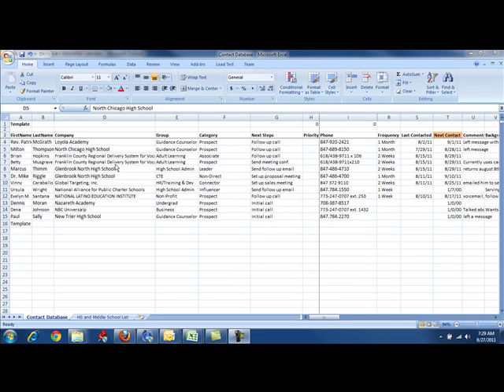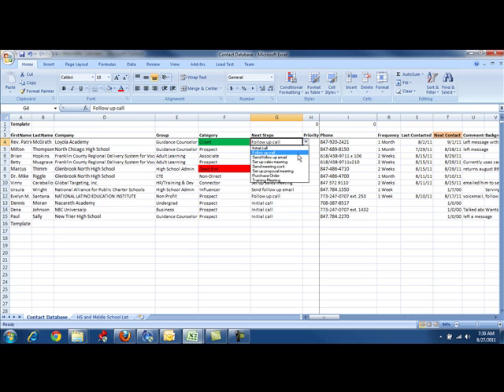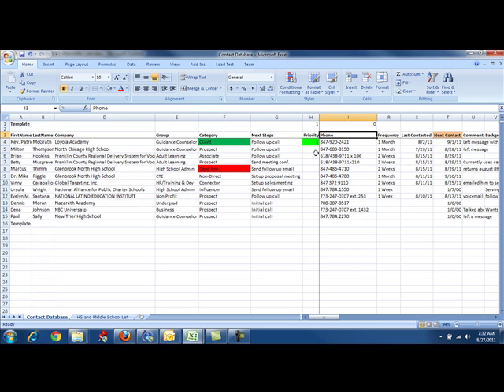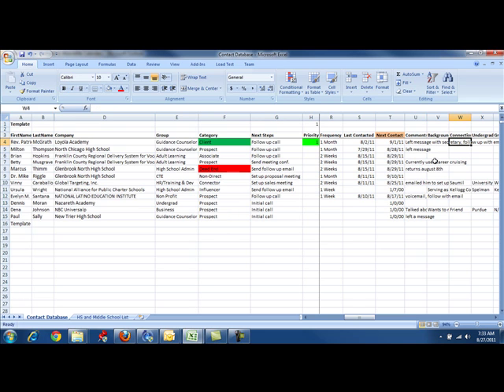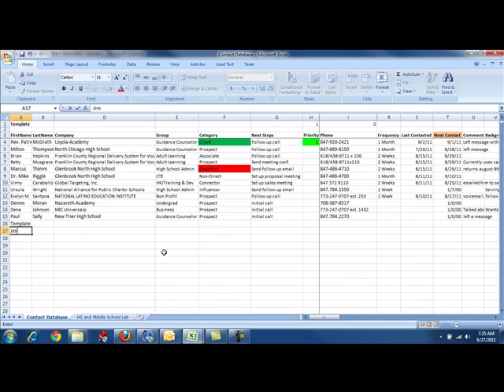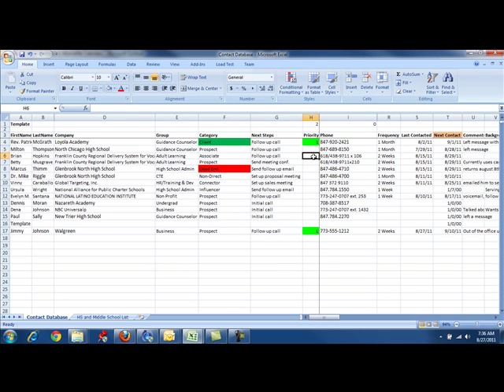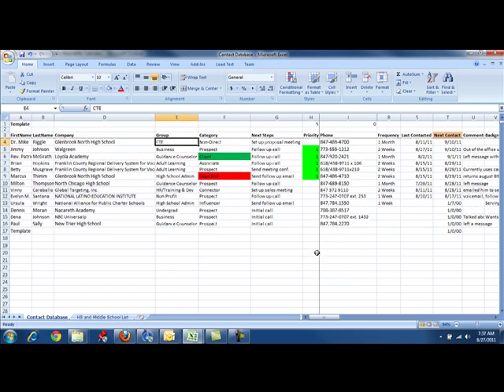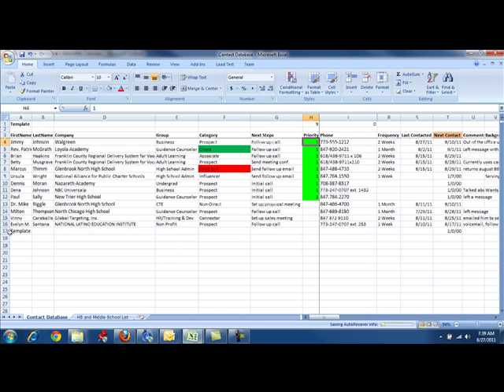Contact Database Tutorial